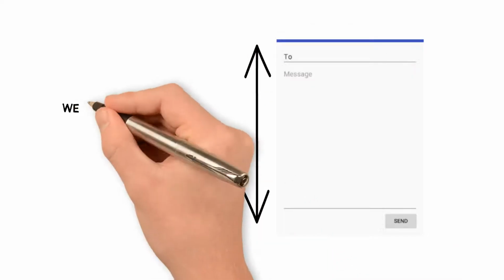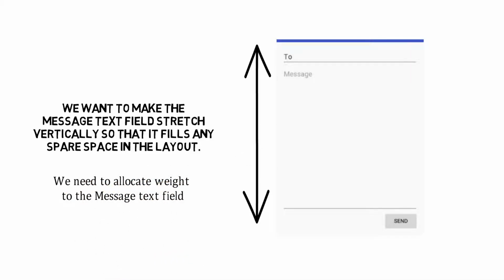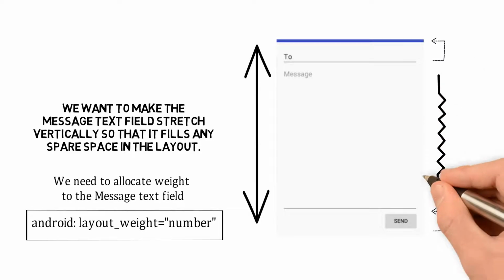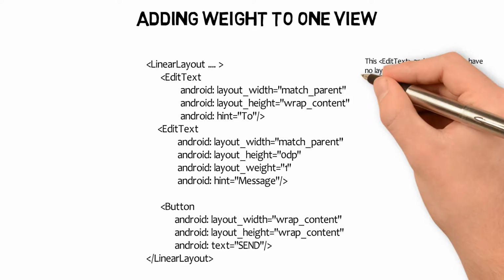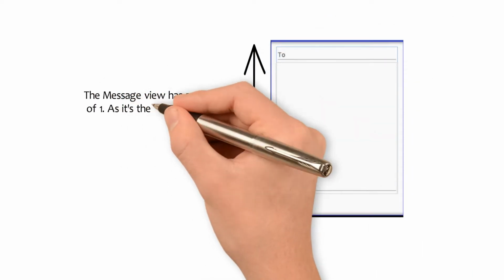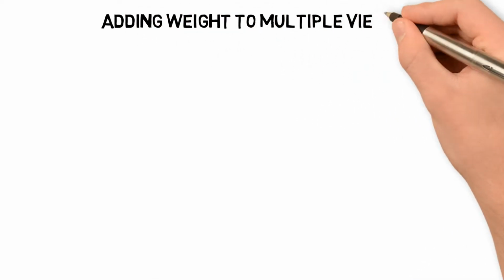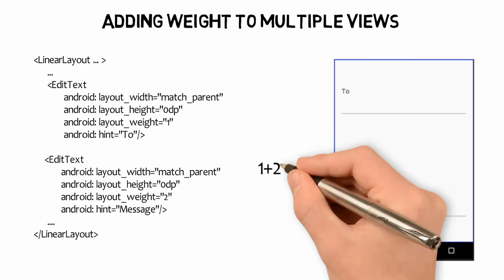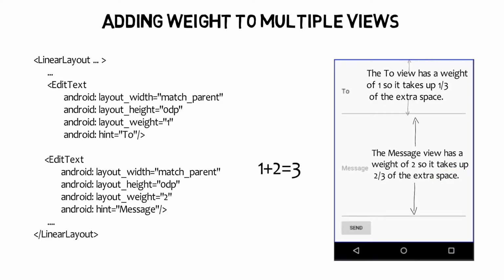#17 LinearLayout Part 2 | How to use the weight attribute in Android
A simple animated tutorial which explains Linear Layout, and it also explains how to use the layout_weight attribute in android.